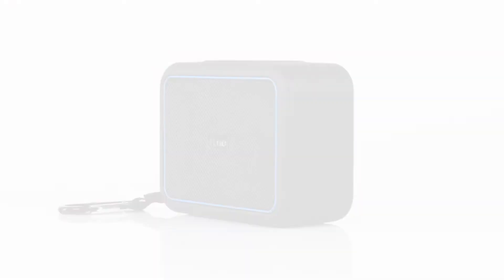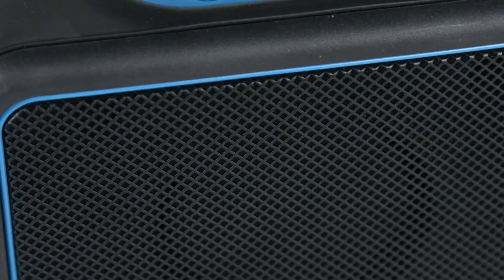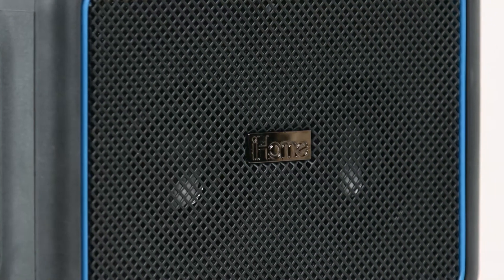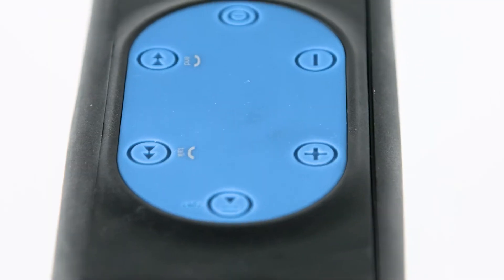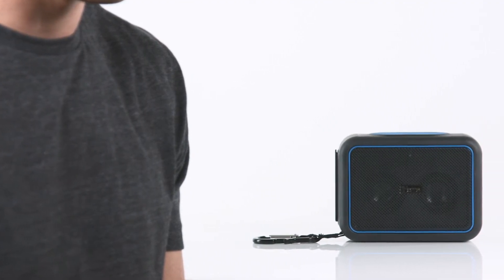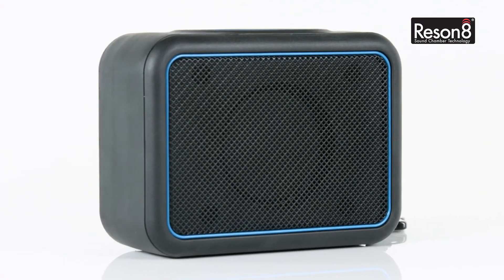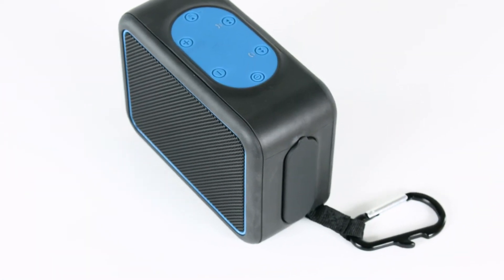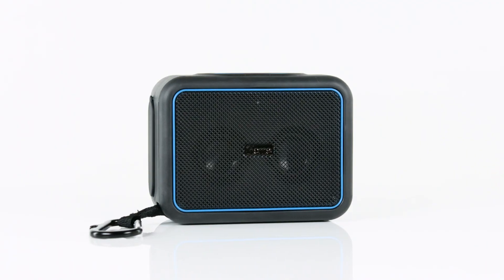iHome iBT35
The iHome iBT35 is a water proof portable Bluetooth wireless stereo speaker system with speakerphone that connects to a Bluetooth device for wireless audio playback. Rechargeable Lithium ion battery lets you enjoy your music anywhere (USB charging cable included). Includes Aux line-in to listen to any audio source. IP67 rated waterproof and dustproof. Rugged shock proof cabinet.